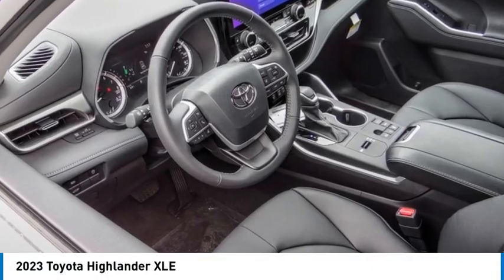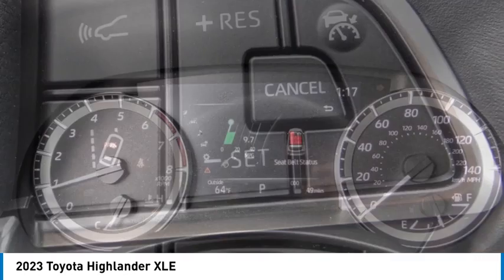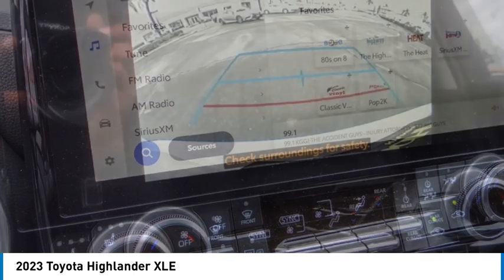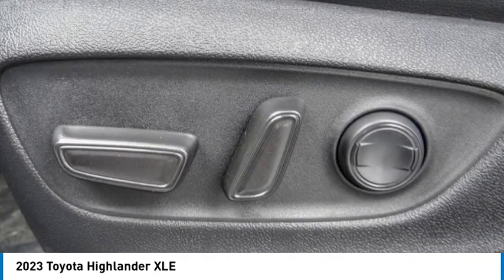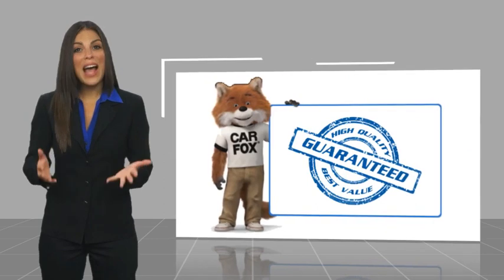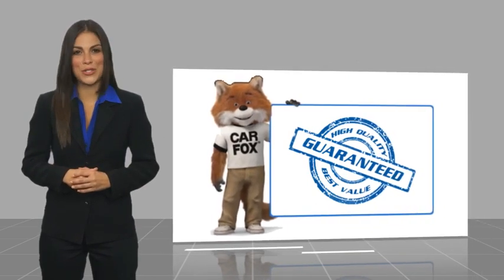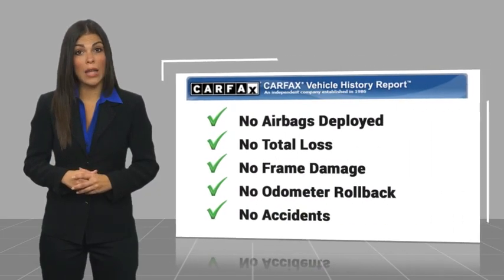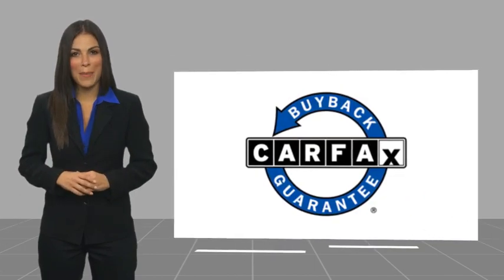2023 Toyota Highlander HEMET BEAUMONT MENIFEE PERRIS LAKE ELSINORE MURRIETA T231256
2023 Toyota Highlander XLE

Gosch Toyota
350 Carriage Circle

Looking for the right vehicle? Today could be your lucky day. this 2023 Toyota Highlander could be yours.